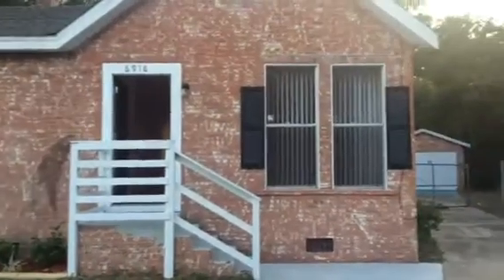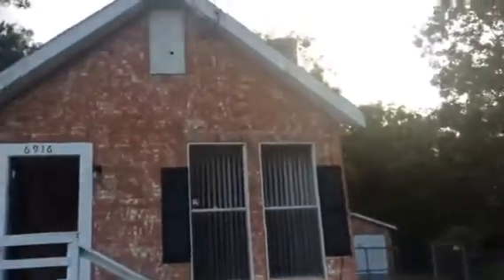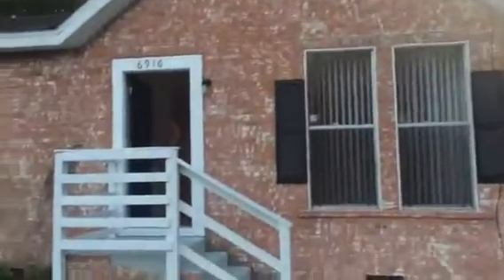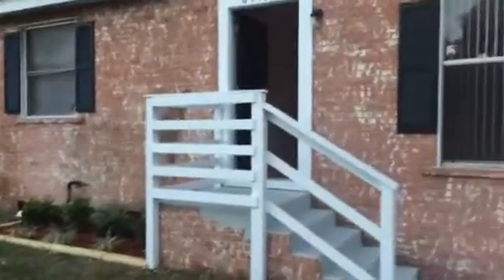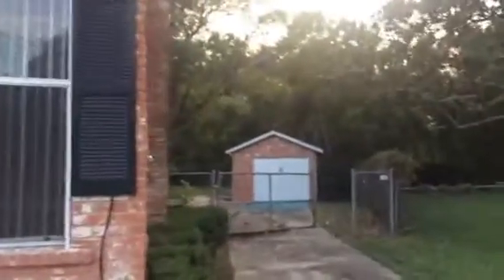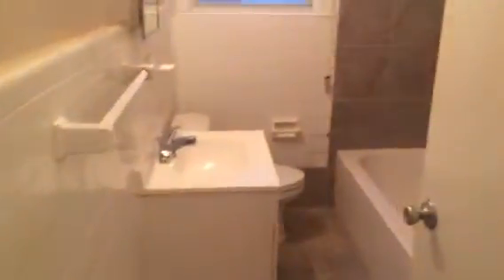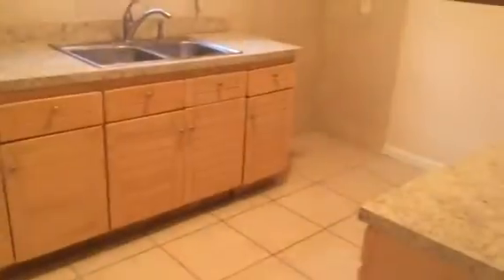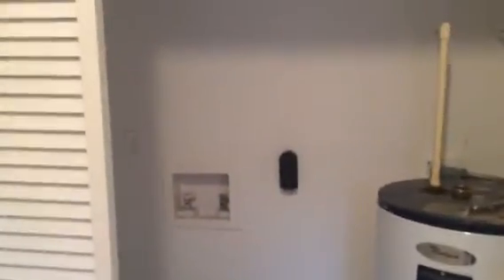Investment Property 6916 Park Circle Jacksonville Fl Final Walk